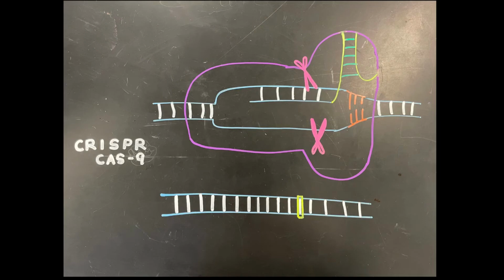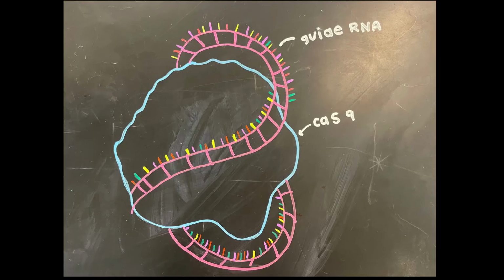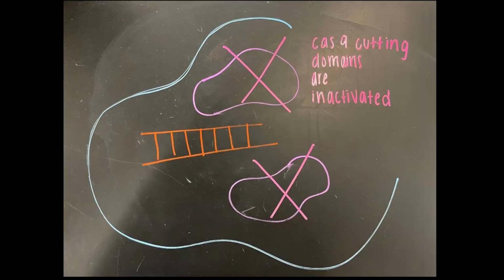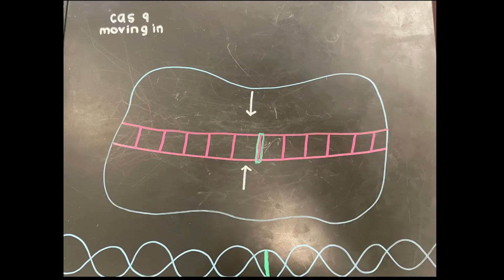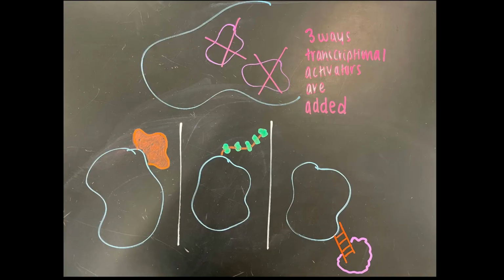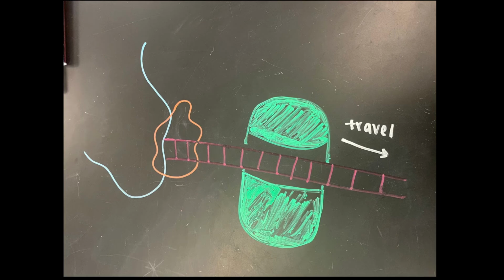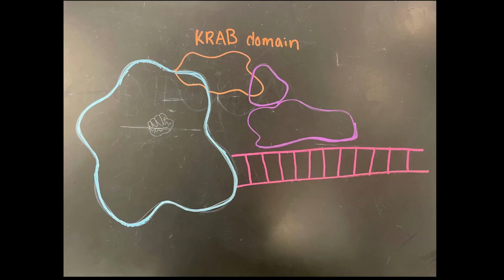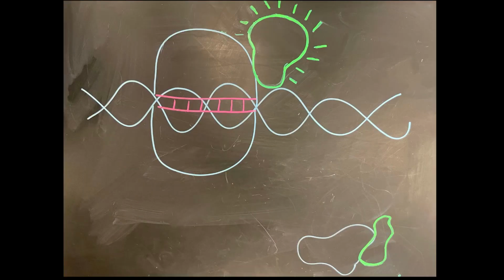What is CRISPR Cas 9? (Animation)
Here is an animation about the CRISPR Cas-9 system.